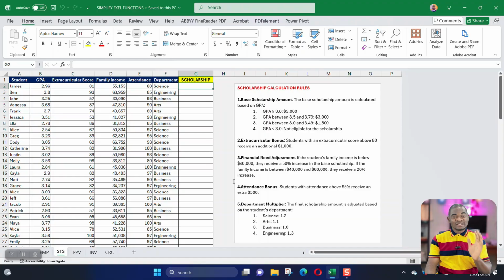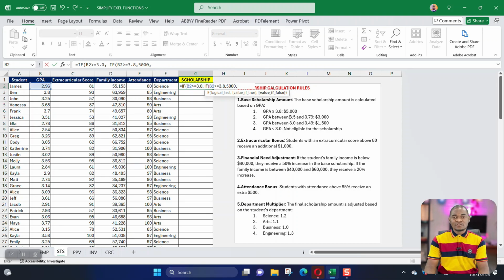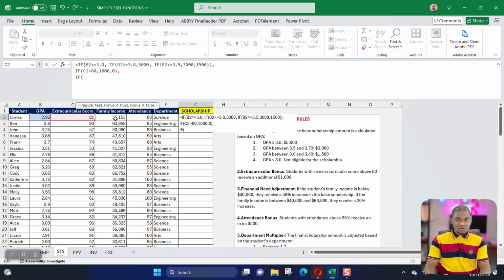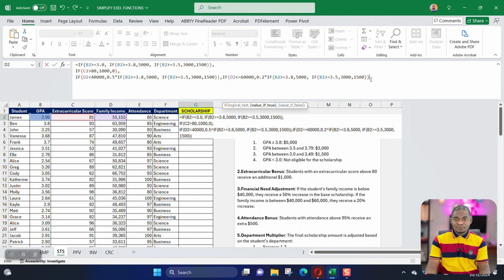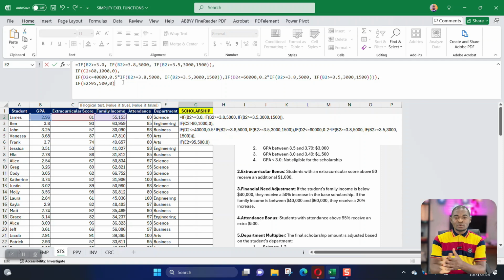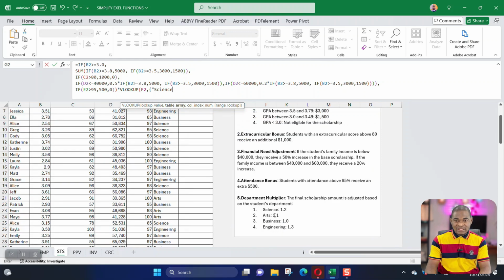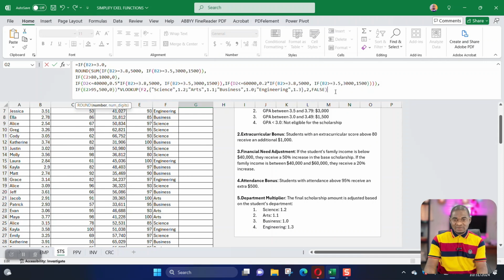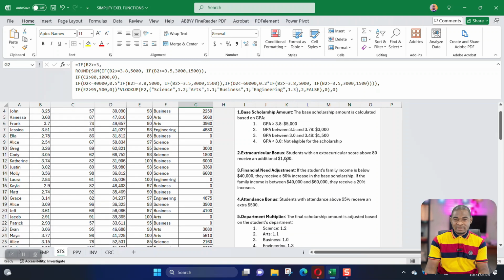Boost Productivity Now with These Excel Tricks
Learn how to boost productivity with these Excel tricks! From shortcuts to advanced formulas, this video will show you how to make the most of Excel for work or school.

QUESTION — Have a question about Microsoft Excel, Excel Functions, Data Analysis or similar topics?